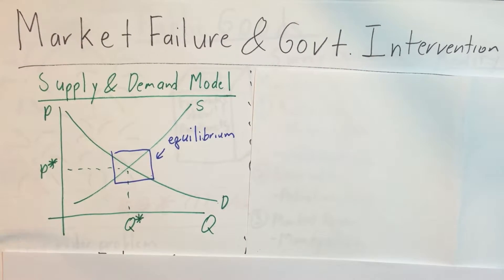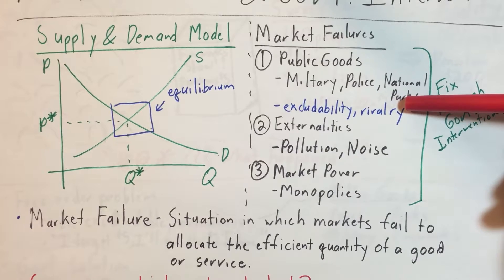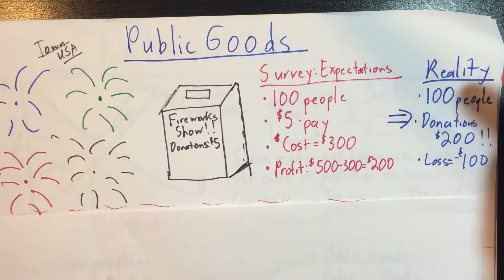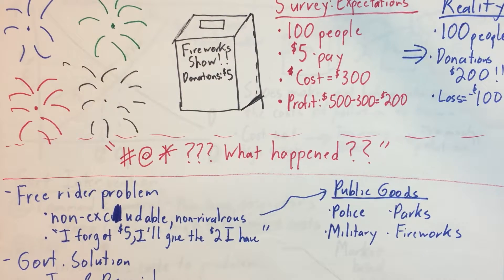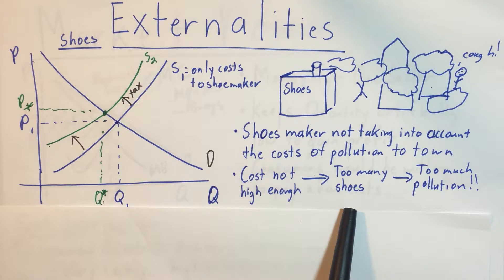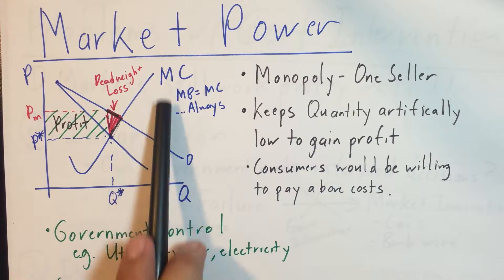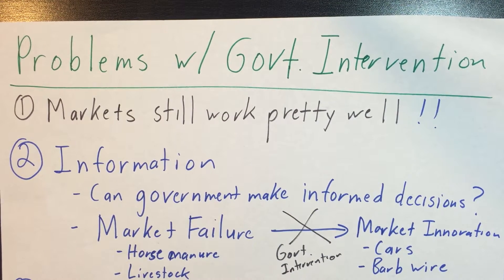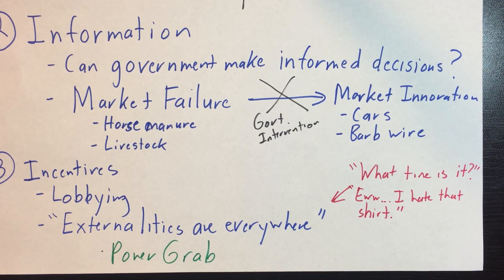Fun with Market Failures and Government Intervention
Quick review over market failures and what can be done about them. Please leave your questions in the comments!

Also, I'm submitting this video to the 2016 Khan Academy Talent Search. Wish me luck!!